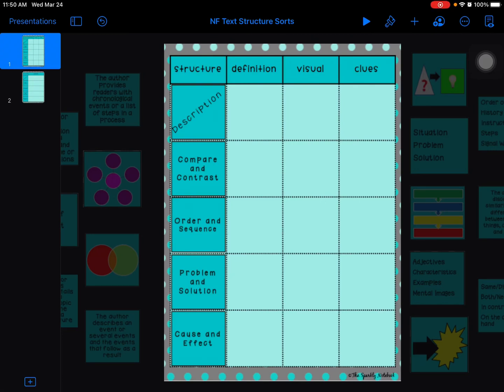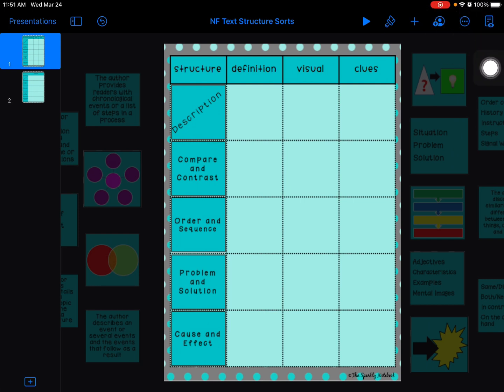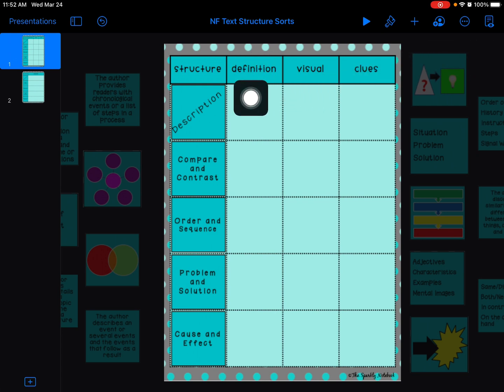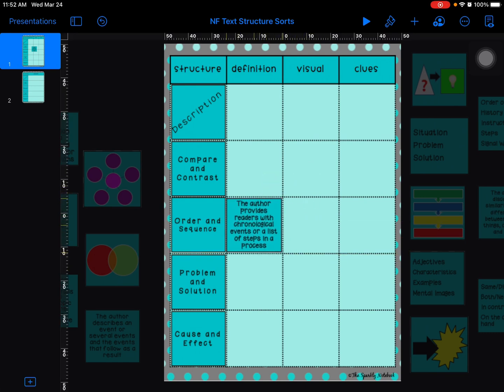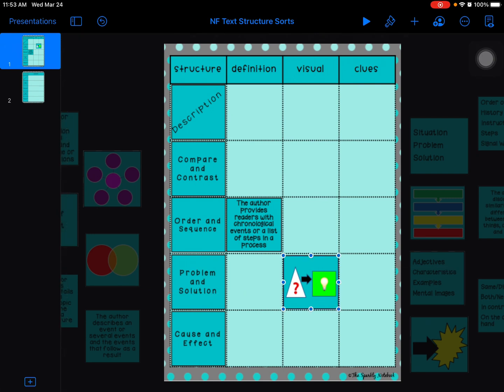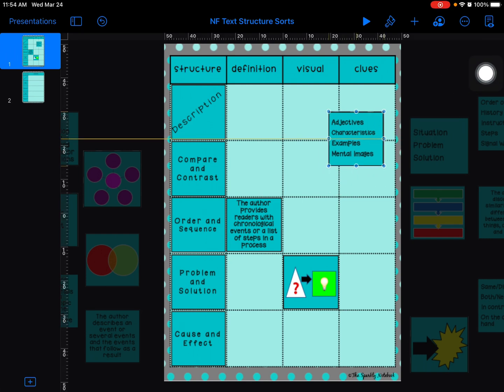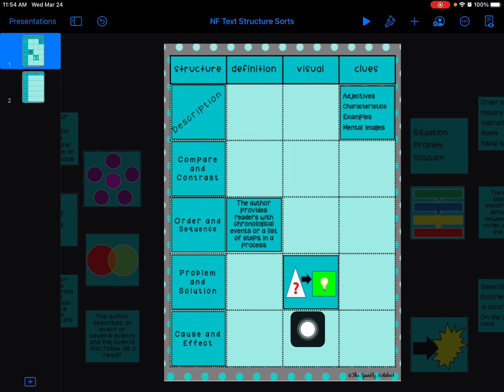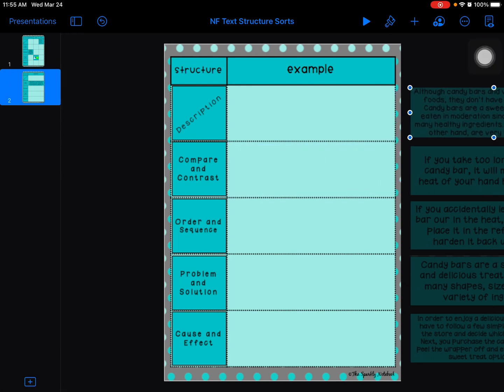Nonfiction Text Structure Sorts